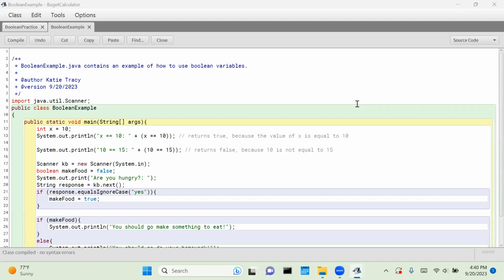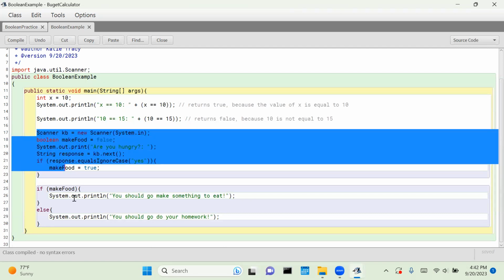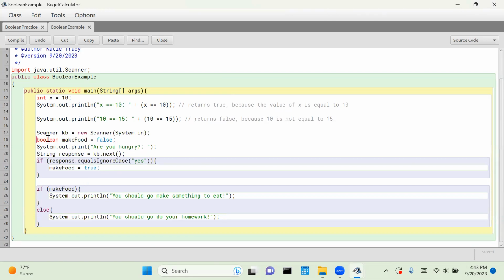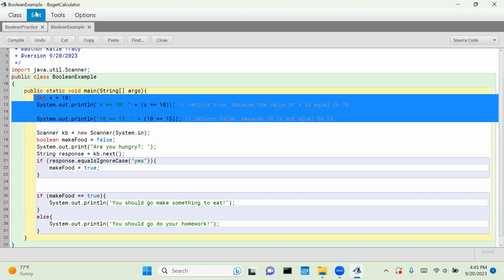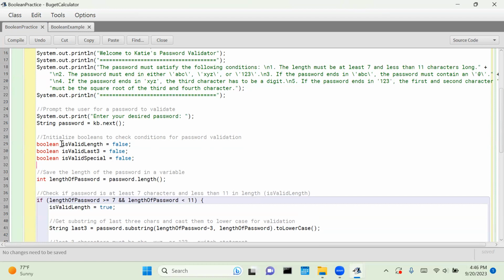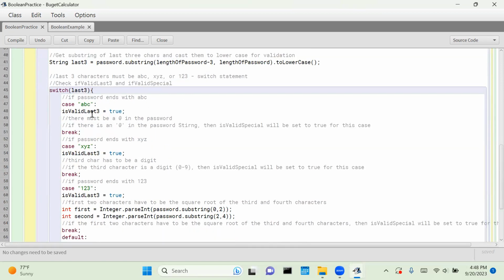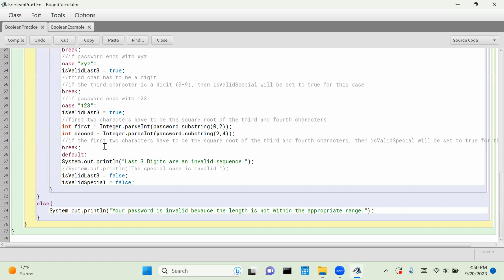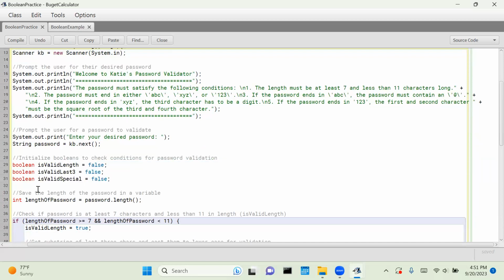More boolean examples (and Lab 3 hints)